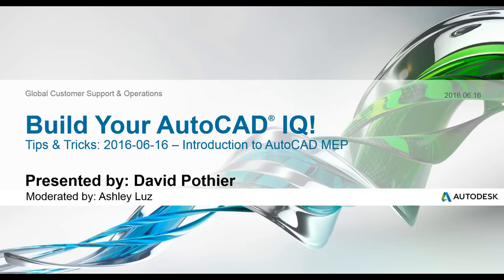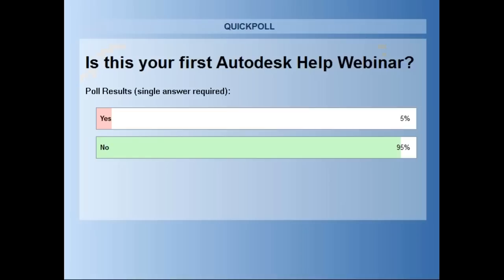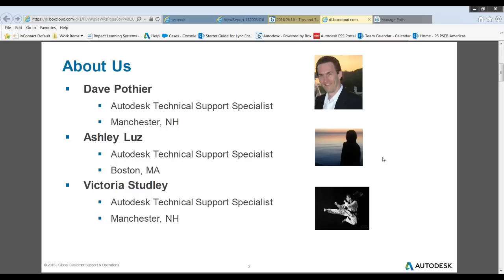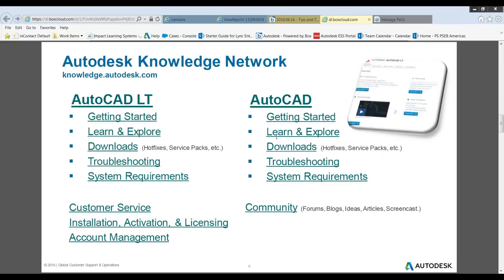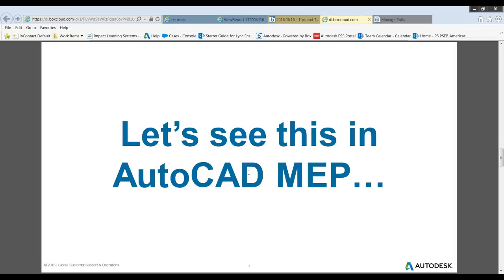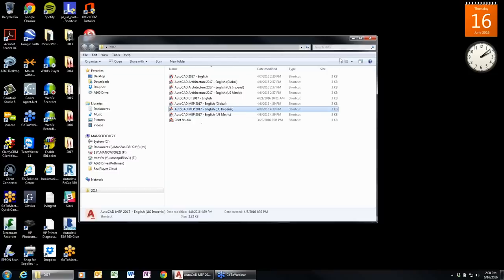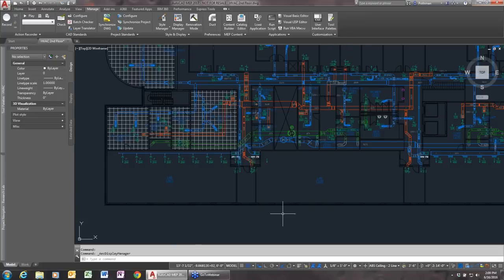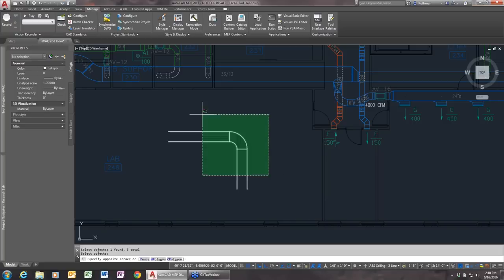Introducing AutoCAD MEP: Tips & Tricks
Working with AutoCAD for use in HVAC, Piping, Plumbing, Electrical or Fire Protection design? Then join us for a quick look at Autodesk AutoCAD MEP. Built for designers and drafters in the MEP space, AutoCAD MEP has design and documentation features that help automate tedious drafting tasks, reduce errors, and increase efficiency.